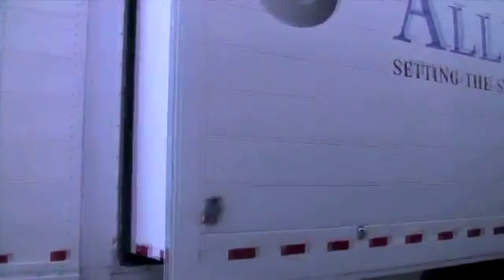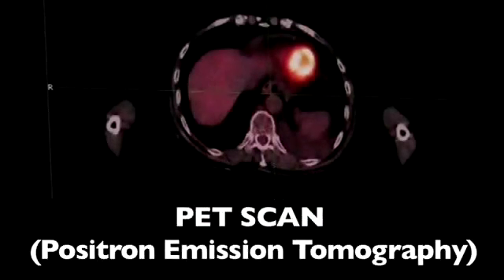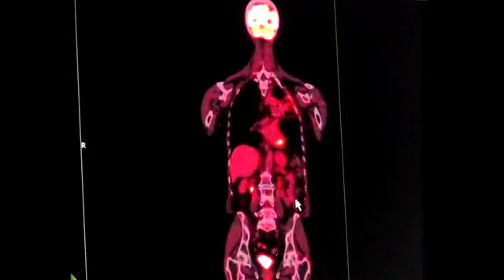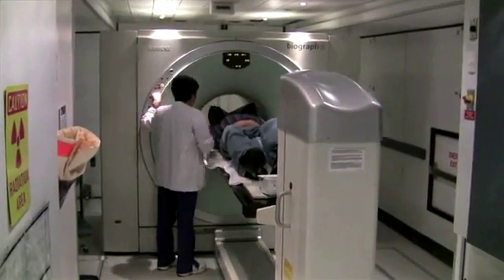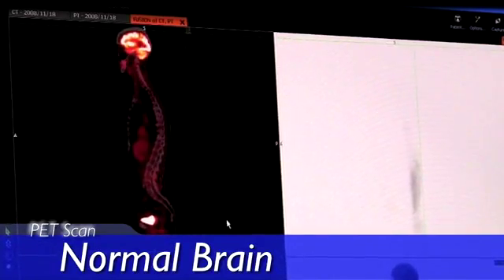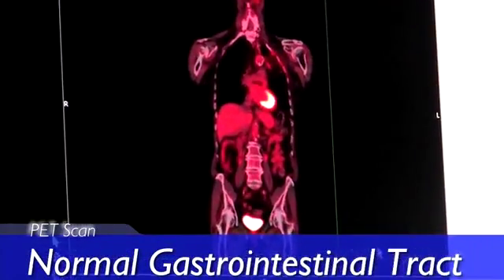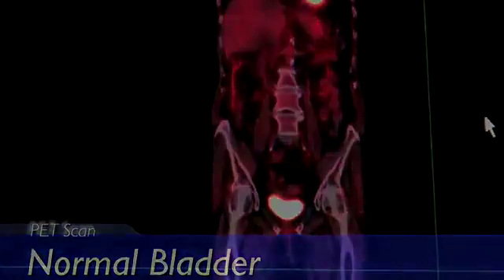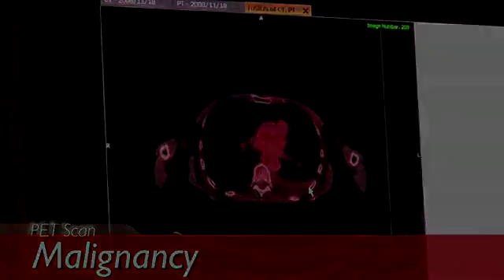What is a PET scan Positron Emission Tomography YouTube